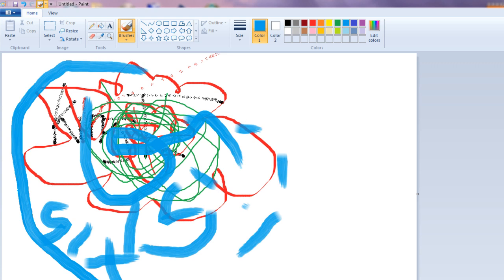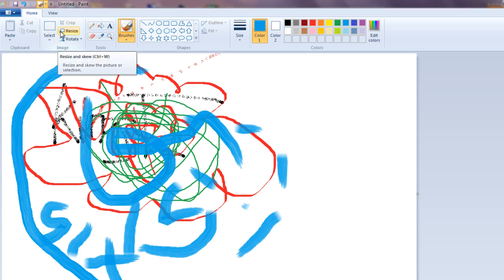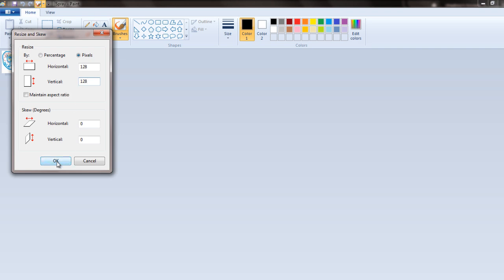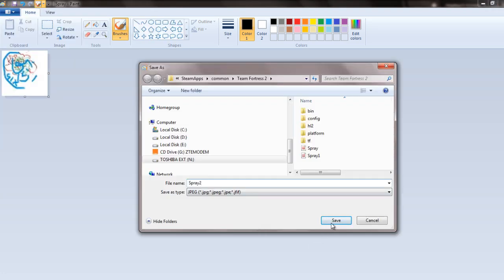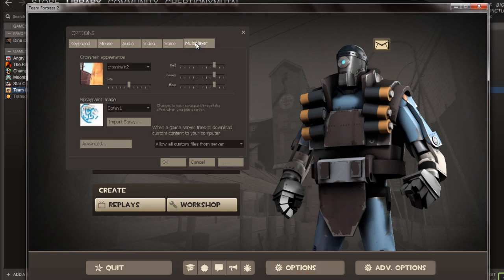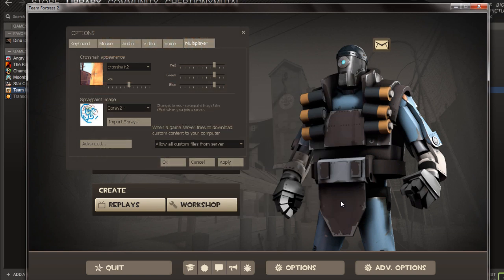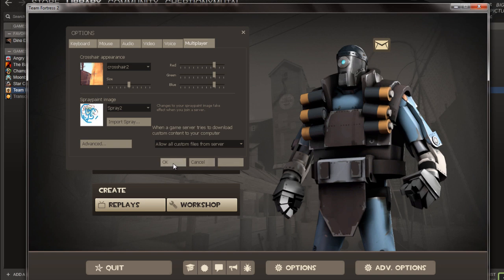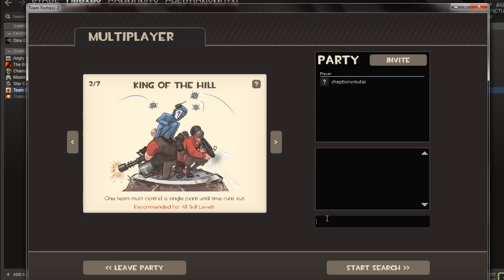How to Add Steam Spray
This video tutorial is going to show you how to install steam spray.

Steam spray allows game players on steam to place custom pictures on the walls of the map they are currently on. Since steam spray only works on multiplayer games, the players in the same game can see that picture.

Step #1 - Resize Your Image to the Required Dimension

Steam spray only accepts image of dimension 64x64, 128x128, and 256x254 pixels. You have to resize your image using paint or any other photo editing software.

Step #2 - Save Your Image File in the Required Format

Save you image file in .jpg, .bmp, or .vtf format. This is the image formats that are compatible.

Step #3 - Go to Options on Your Steam and Select Multiplayer

Once you have your image saved in your directory, go to options in your steam game and select multiplayer.

Step #4 - Import Your Spray

Look under 'spray paint image' and push 'import spray' button. Browse where the image is located and hit open.

Step #5 - Connect to Server to See Your New Spray

At this point, you should see your custom spray in the window meaning it's ready to be used. Setting spray only takes effect when you join the server. If you want to change your spray while in the game, you will have to disconnect and rejoin your new spray to be used. And that is it.